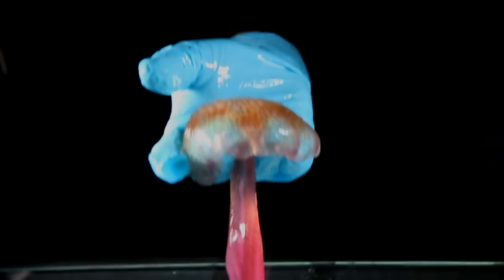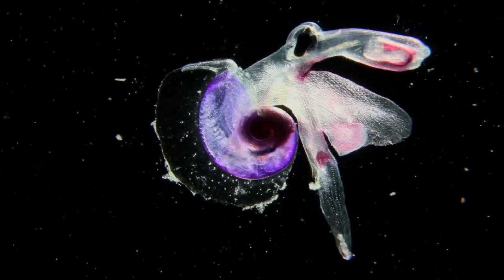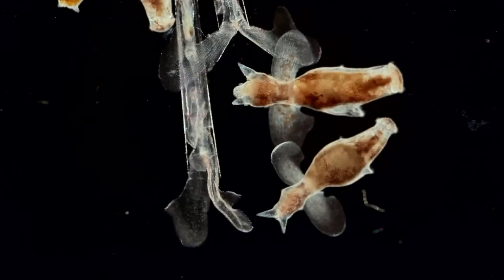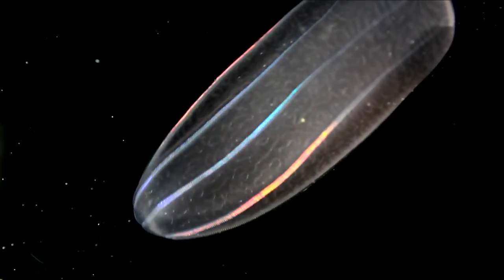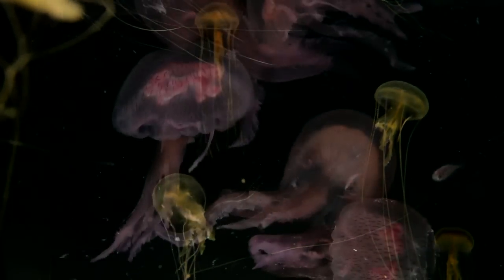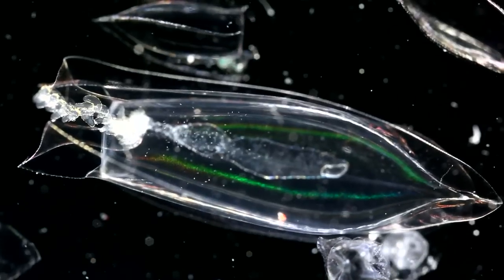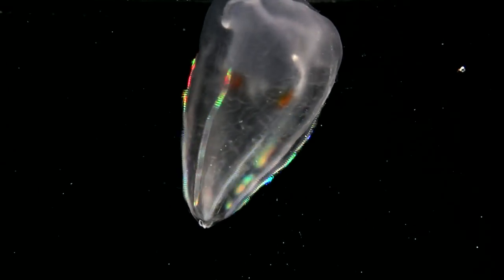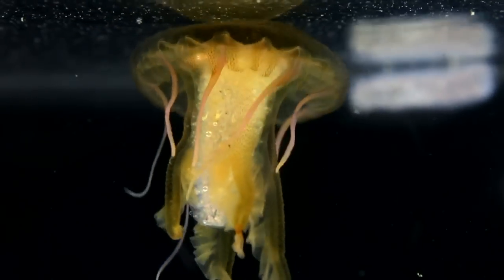Plankton- Gelatinous Zooplankton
Jellies flourished more than 500 million years ago. Are they destined to rule the oceans?